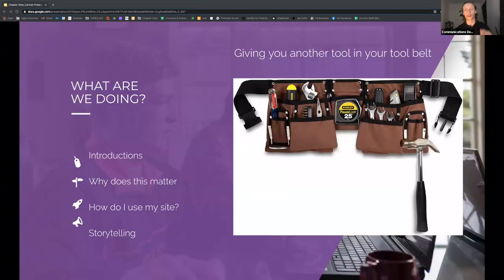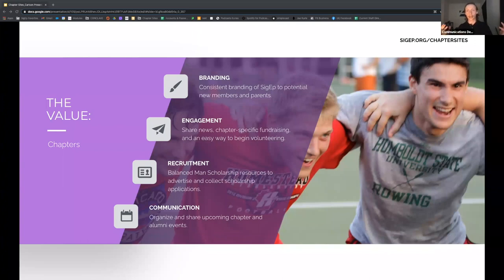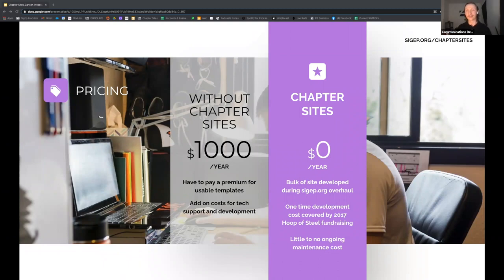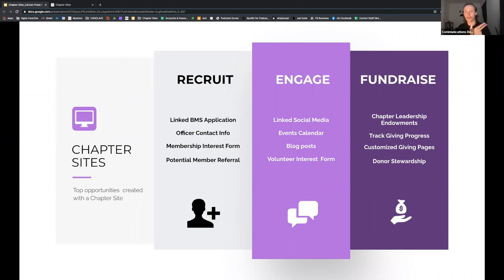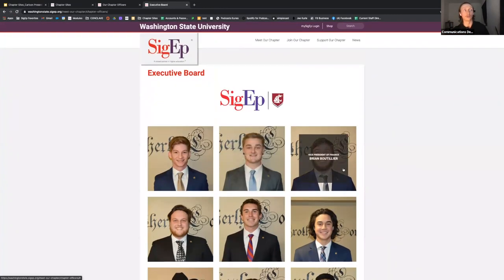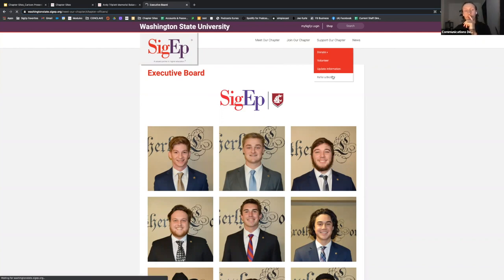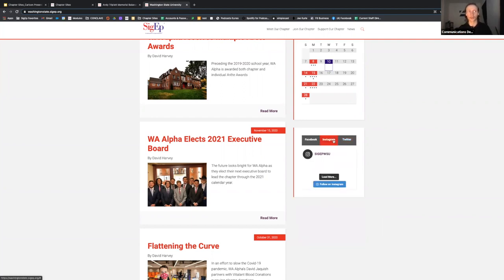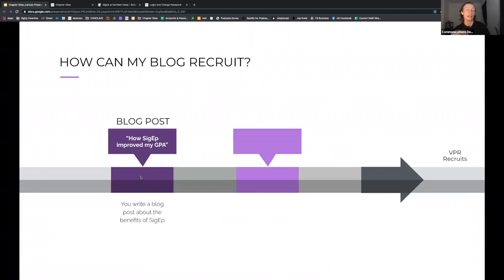"Market and fundraise with Chapter Sites" with Joe Kurle, Digital Media Manager - February 2021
This year-round executive development session was for the VP Communications and originally recorded in February 2021. The session was titled "Market SigEp and raise money through Chapter Sites" and facilitated by Joe Kurle, Digital Media Manager.